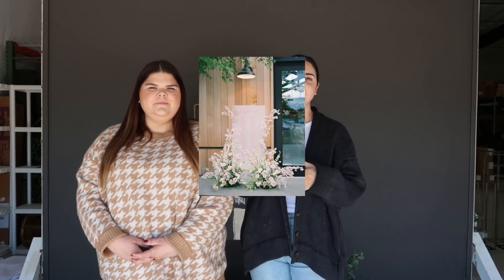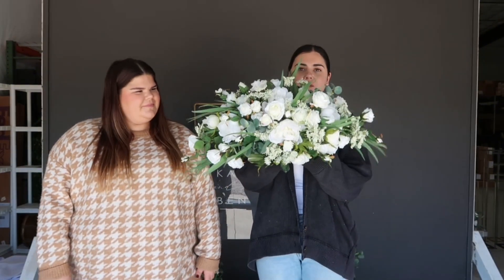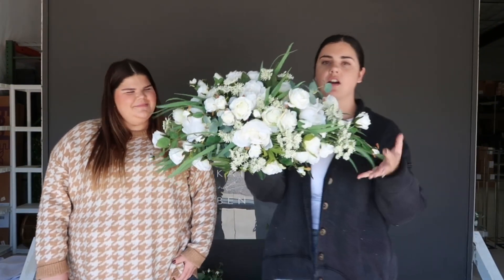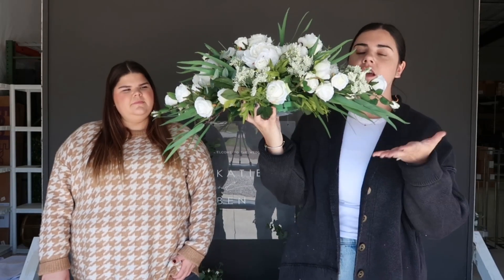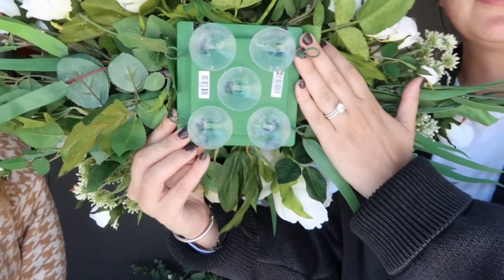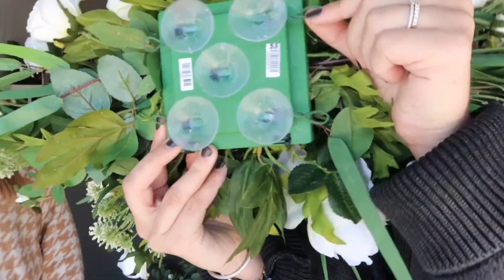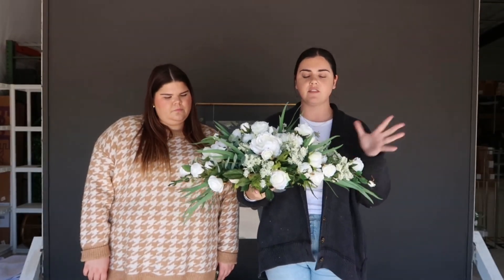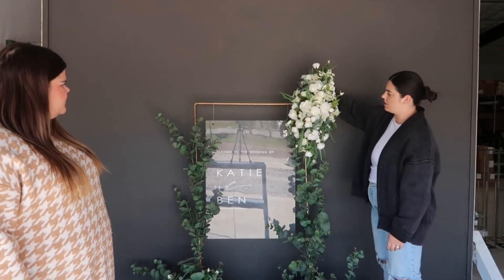How To w/ SBBlooms - Episode 19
How To w/ SBBlooms is our latest series where our Blooms Stylists recreate your favorite Pinterest trends with our premium silk florals! You can rent this exact look for a fraction of the cost saving you time, money, and stress while planning for the wedding of your dreams.

This week, we created a whimsical wedding sign install featuring our Jane Collection. This whole look comes out to be under $500 and a DIY level of 1/5.